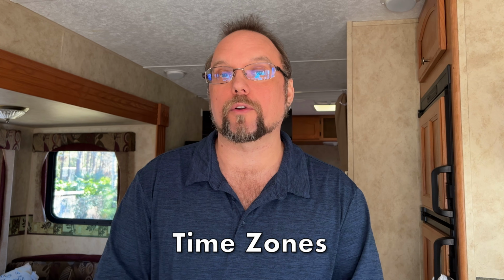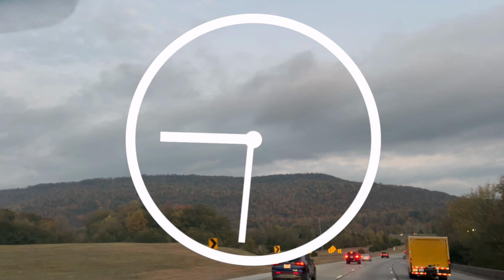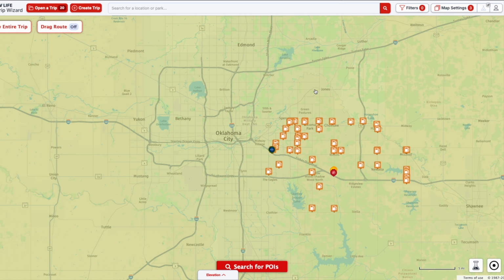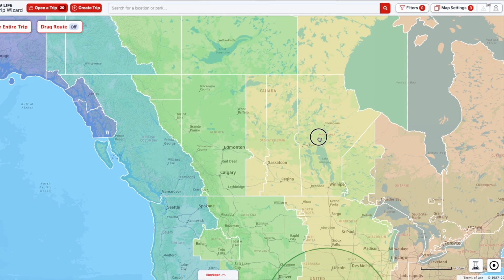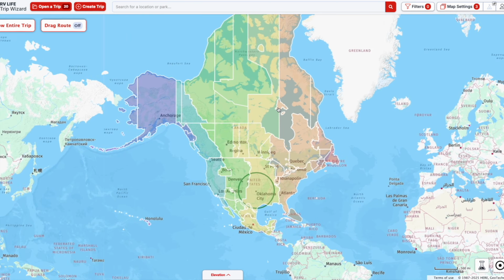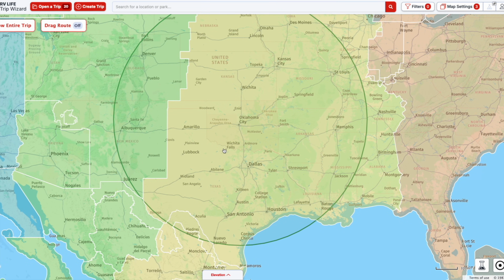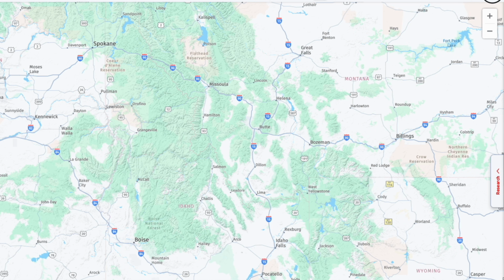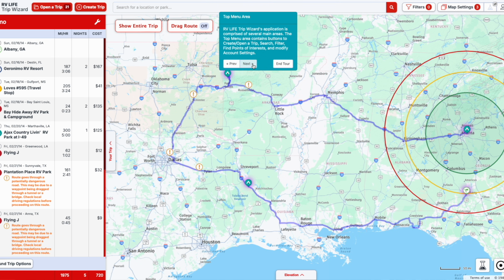RV LIFE Trip Wizard Features REVEALED? Tips and Features Episode 4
In this video, I discuss RV LIFE Trip Wizard resources, and maybe reveal a few features you may not have known about. Make sure to watch to the end and find out what can make your trip planning so much easier and efficient! I provide helpful tips and tricks that may help in the future of your travels!

00:00 Intro
00:10 RV LIFE Trip Wizard
00:42 Tips and Tricks
02:11 Outro - Thanks For Watching